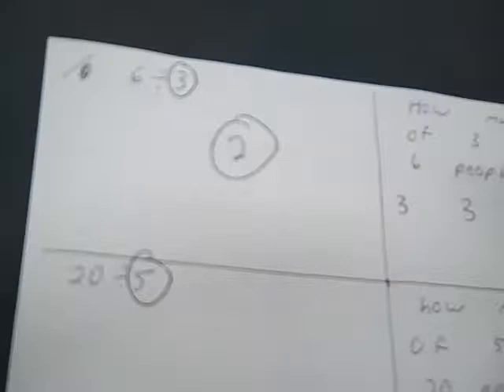Division Extended Algebra